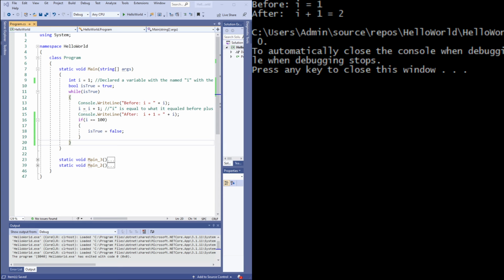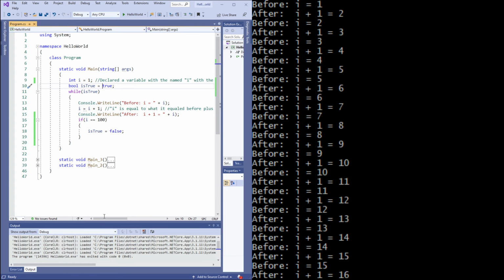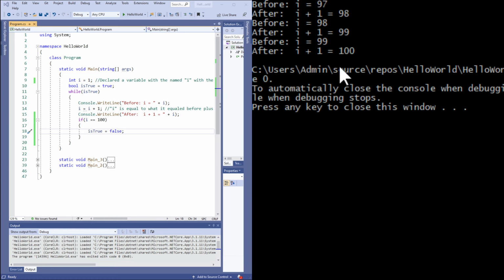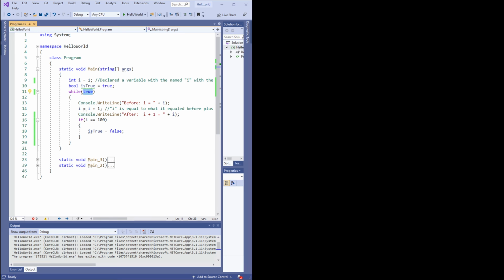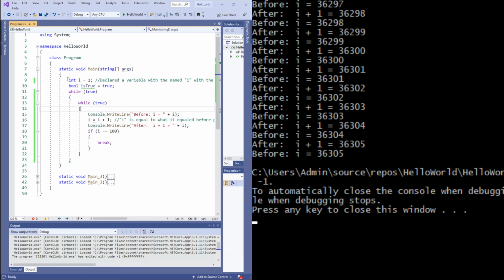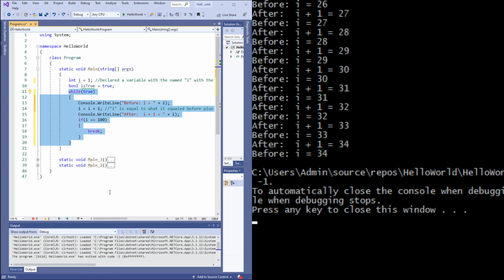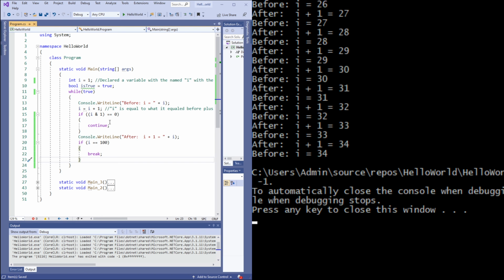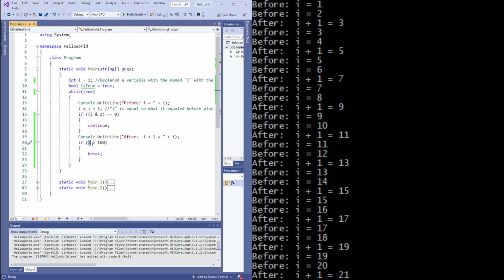4a While Loops